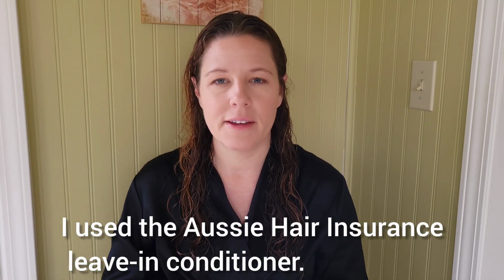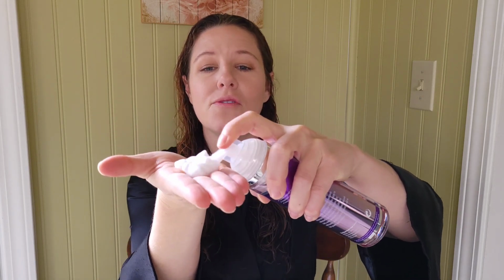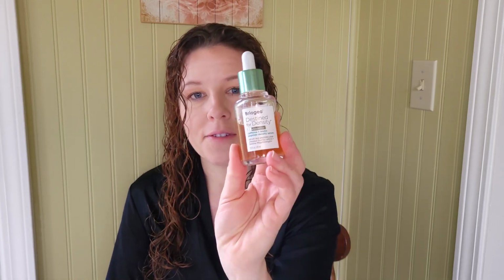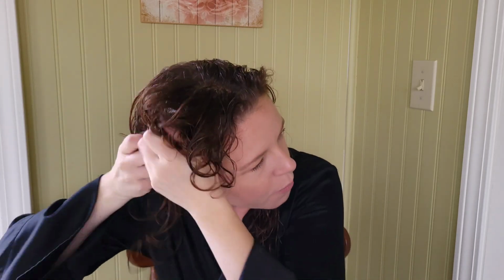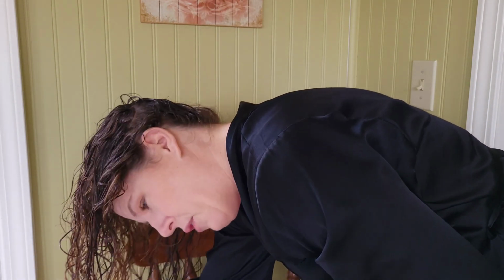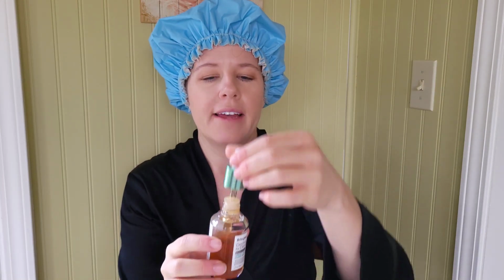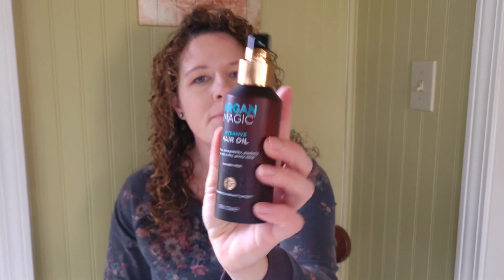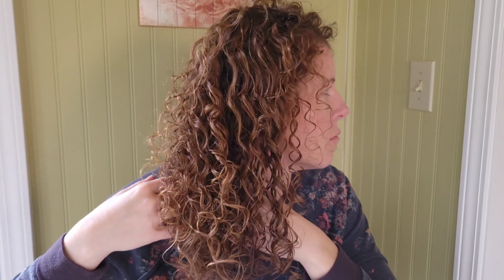Chat With Me As I Style My Hair | Black Friday Purchases and Product Updates | CWM #12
Welcome to another Chat With Me as I mix and match products and style my hair.  I hope you take the time to watch clear through and give me a comment on some of the things we (I say "we" because I really to enjoy connecting with you) talk about.  If you have something you would like me to address in a future video leave it in the comments bellow with "CWM" either before it or at the end so I know to bring it up in my next CWM video. Thanks!

Free Music for Videos 👉 Music by WABI SABI - ice cream truck